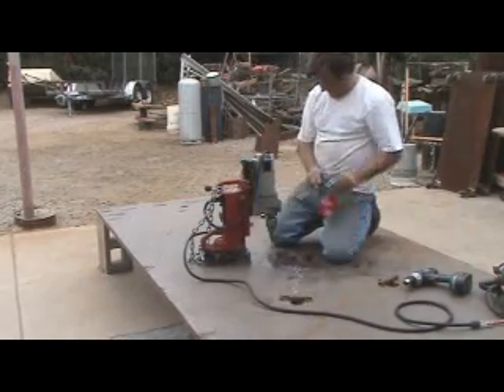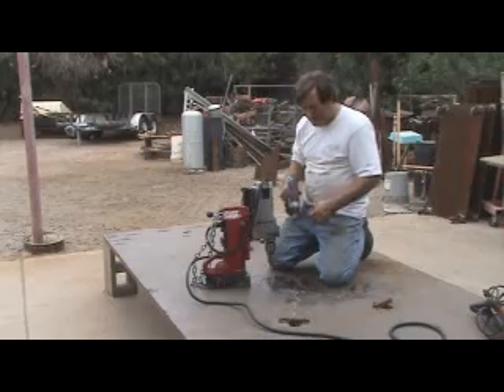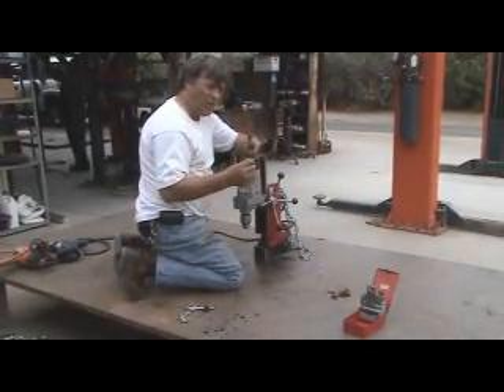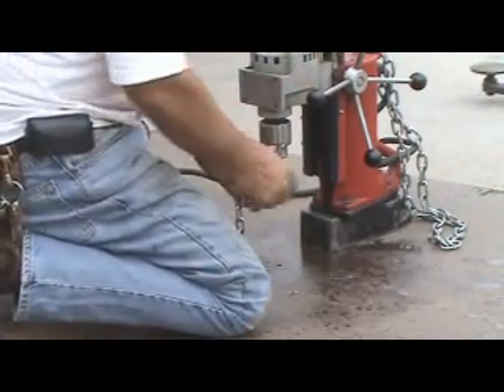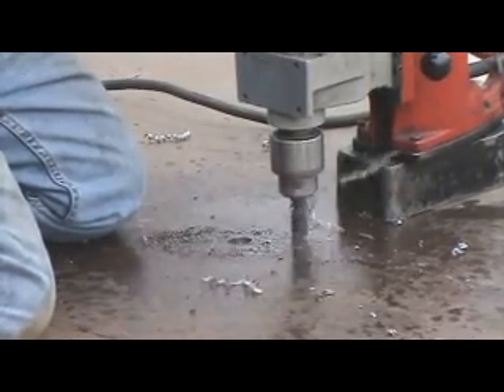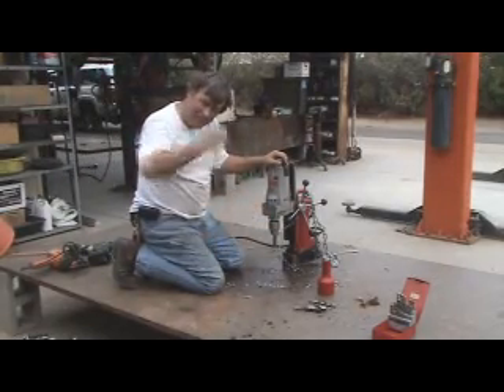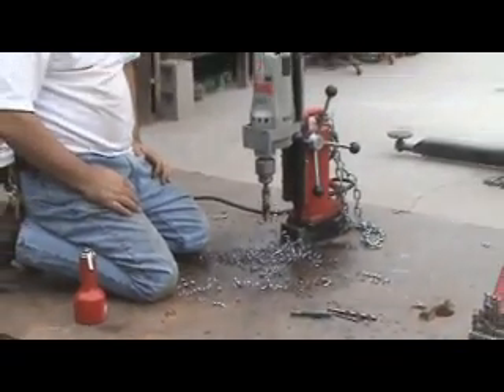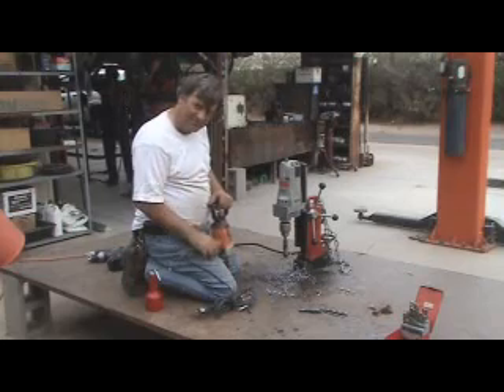Tools - A Magnetic Drill - Kevin Caron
The right tool for the job makes all the difference. Sculptor Kevin Caron uses the right tool to drill 1-1/2-inch holes in a 1-1/4-inch steel plate using a magnetic drill. He shows how to use drill bits effectively, why the magnetic drill (which does the job of a drill press) is superior to his hammer drill and cordless drill. Yup, drill here, drill now!